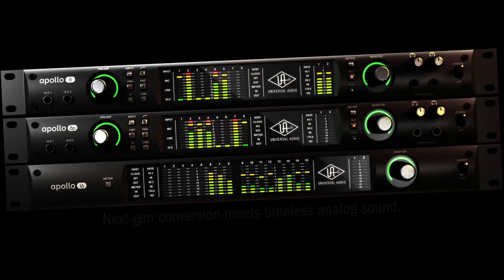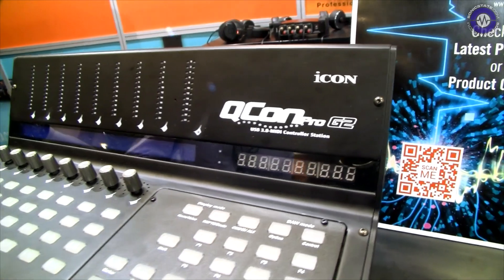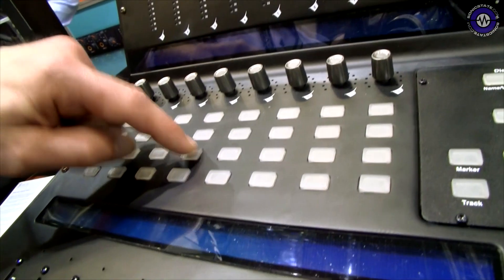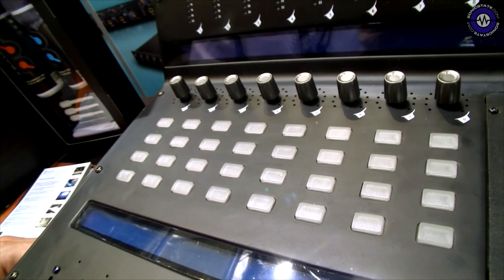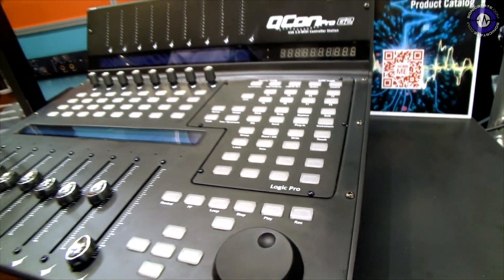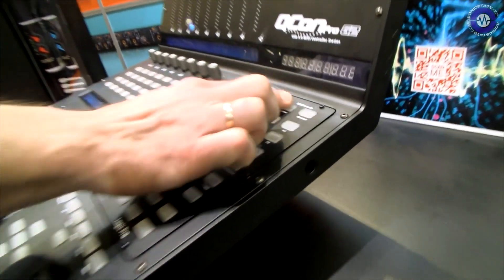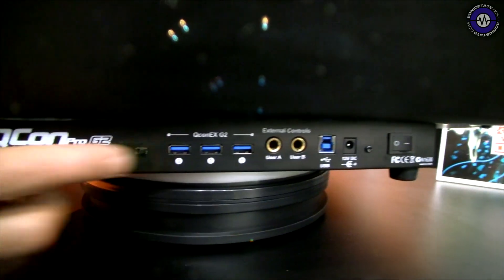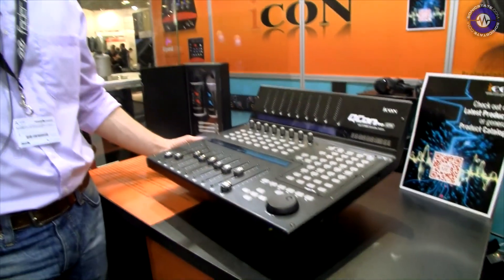MESSE 2015: Icon Q-ConPro G2 Controller With Meter Bridge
MESSE 2015: Icon GConPro G2 Controller With Meter Bridge Prototype shows plenty of display area and meter bridge